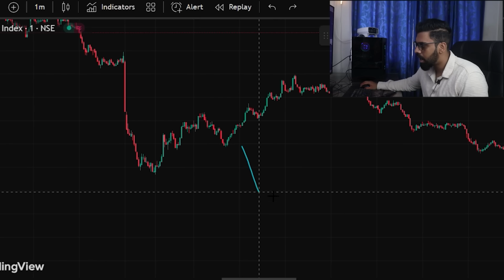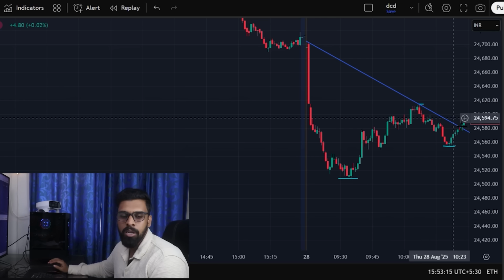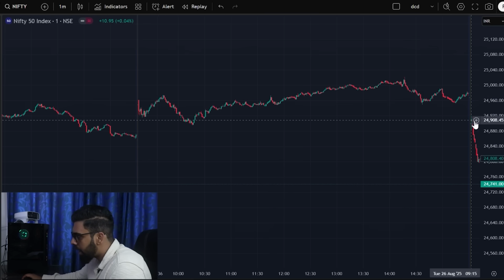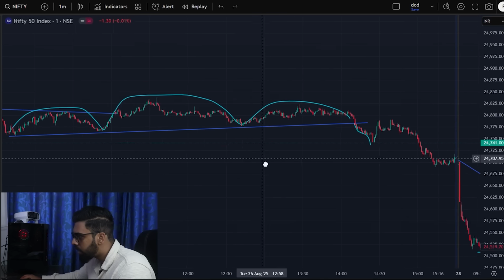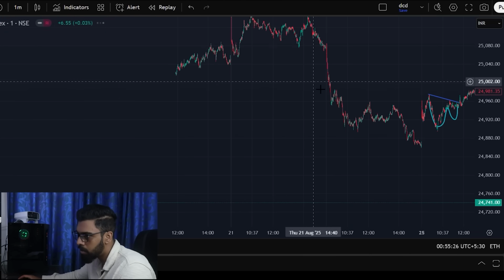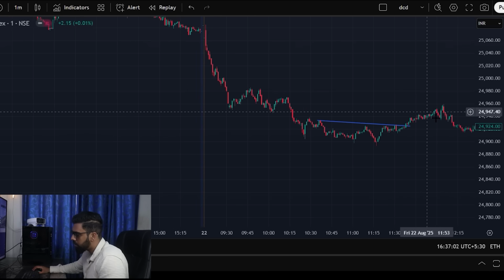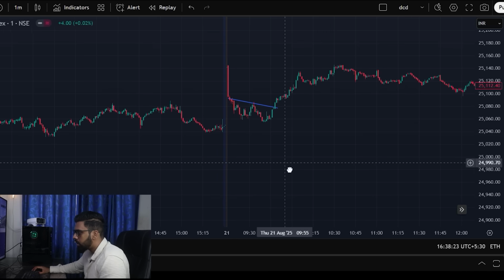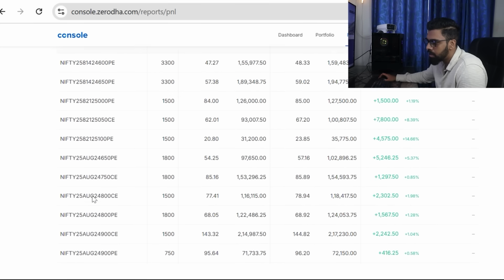Most Profitable Pattern in Intraday Trading | My last month P&L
In this video I explain the most profitable intraday trading patterns – the W Pattern. You will learn how to identify the setup, choose the right candlestick timeframe, and how to trade it with proper risk management.

I also show real back testing and my profit and loss (P&L) statement so you can see how the strategy performs.

What you will learn in this video:
• W Pattern trading strategy
• How to trade the W Pattern
• Best candlestick timeframe for intraday trading
• Back testing results
• Important intraday trading tips
• Real profit and loss statement

Timestamps:
00:00 Introduction
00:15 W Pattern
00:42 How to Trade W Pattern
02:47 Candlestick Timeframe
03:05 Back Testing
04:30 Important Tip
04:37 Back Testing Results
10:00 P&L Proof